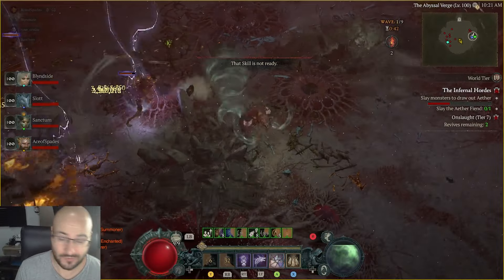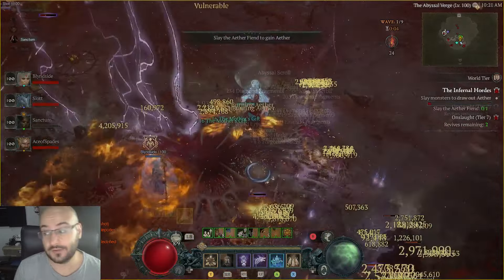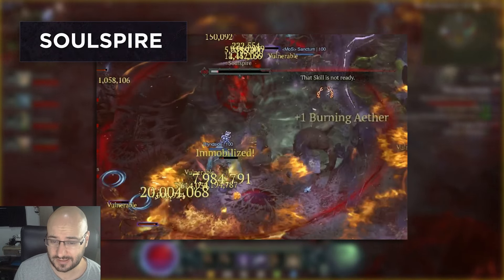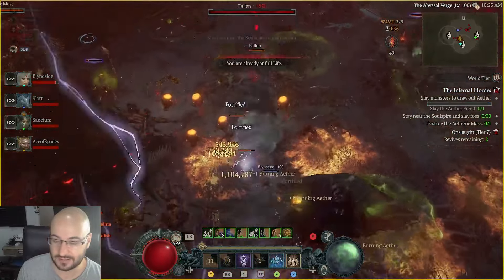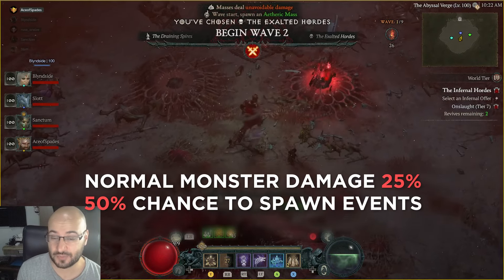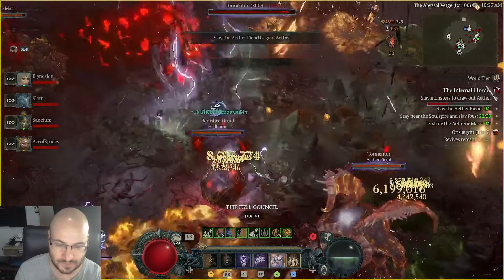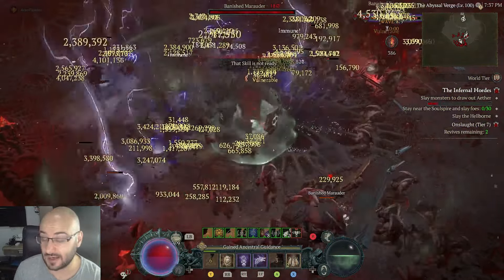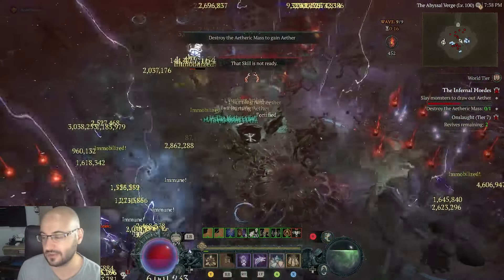INFERNAL HORDES Guide | How I Make BILLIONS | Diablo 4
I'm AceofSpades, welcome to goblin inc, this is a guide on how I can make billions of gold in infernal hordes AND ALSO THOUSANDS of Neitherion to upgrade my gear.